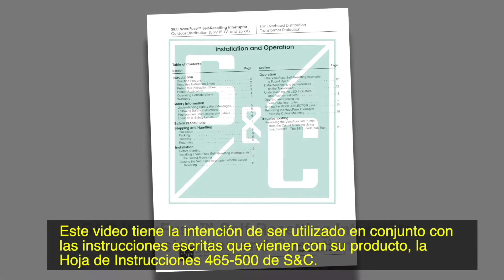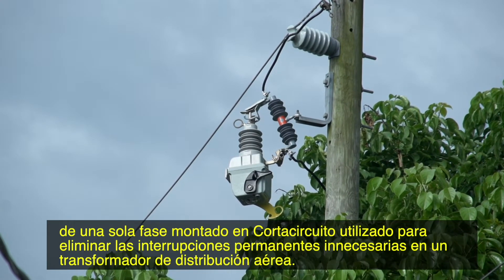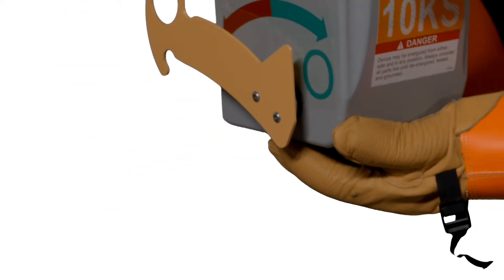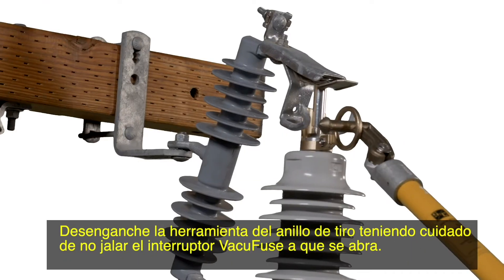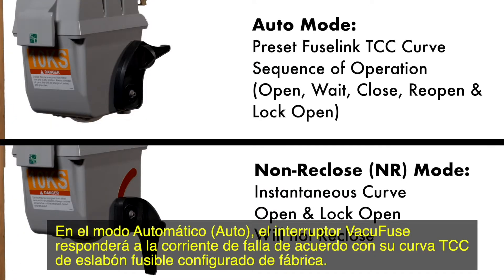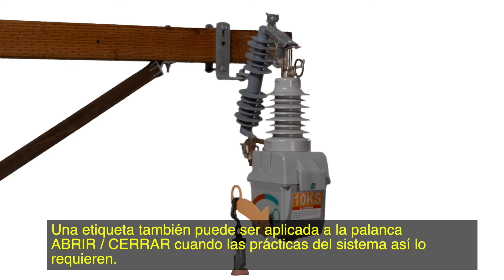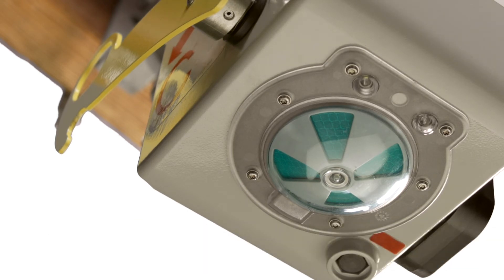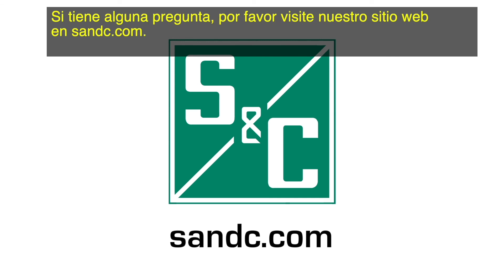Interruptor de Reinicio Automático VacuFuse™ de S&C, Instalación y Operación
Cuando los fusibles que protegen los transformadores de distribución aérea funcionan, el 70% de las veces lo hacen para resolver interrupciones del servicio molestas en las que no se necesita ningún otro trabajo de reparación, lo que hace que la visita de mantenimiento sea innecesaria. Esto equivale a que el 70 % de estos costos de mantenimiento se desperdician con situaciones que podrían haberse evitado por completo. Los interruptores de reinicio automático de VacuFuse llevan la tecnología de pruebas de fallas a los extremos de la red más alejados de lo que previamente había sido posible, lo que le proporciona una protección lateral integral para las ubicaciones más vulnerables y difíciles de alcanzar en su sistema, y le ahorra gastos innecesarios de mantenimiento. Este video demostrará cómo instalar y operar un Interruptor de Reinicio Automático VacuFuse. Tiene la intención de ser utilizado en conjunto con las instrucciones escritas que vienen con su producto.